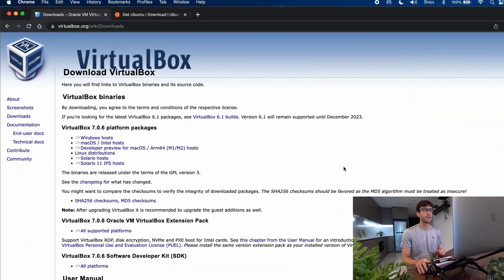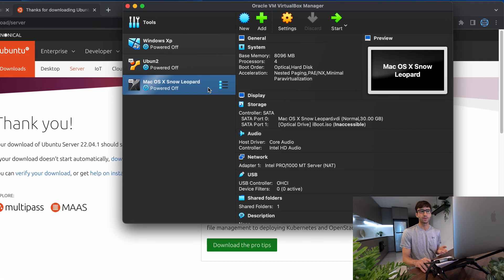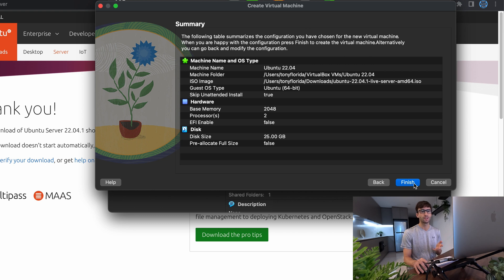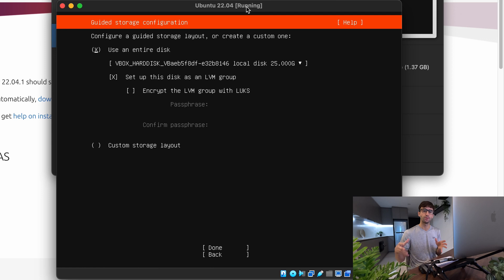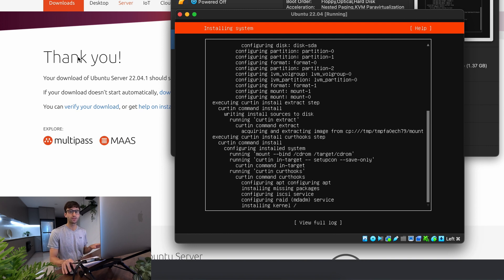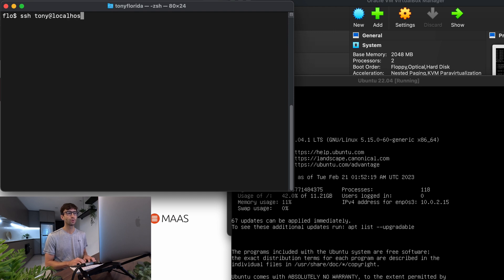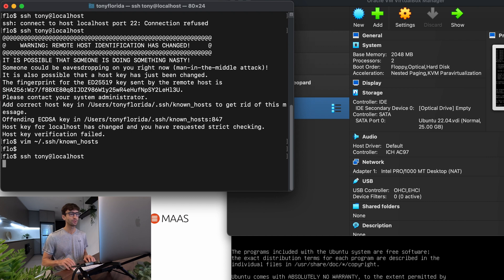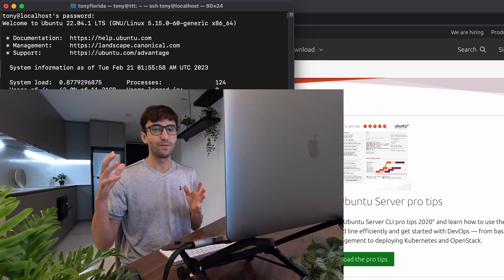How to Run an Ubuntu Server VM with VirtualBox (and login via SSH)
Learn how to install and run an Ubuntu server VM (virtual machine) in VirtualBox. Also we will learn to login to the VM via SSH in headless mode. This tutorial will work on any computer (Mac, Windows, Linux) with sufficient systems resources.